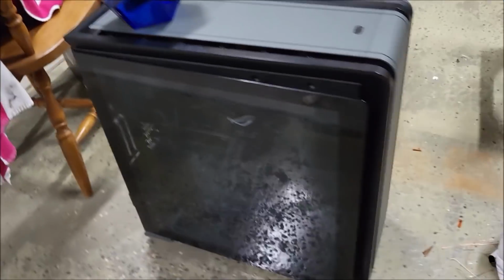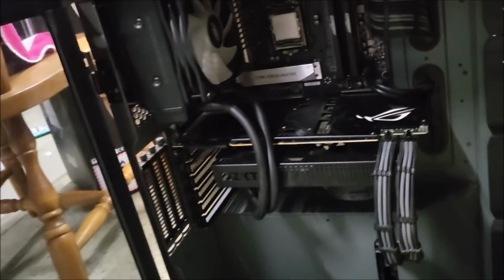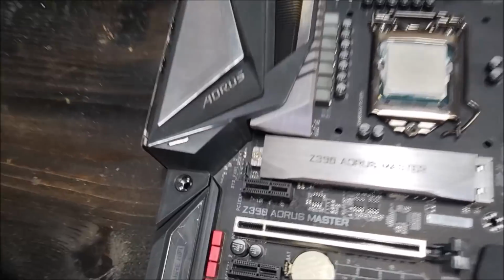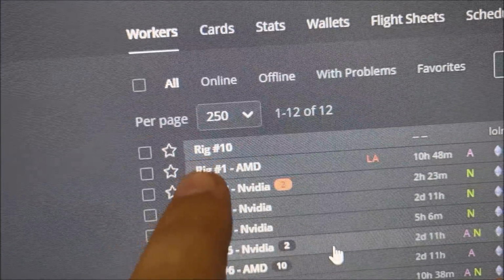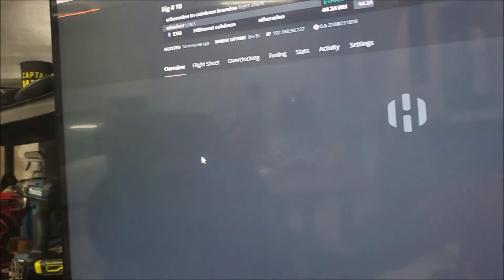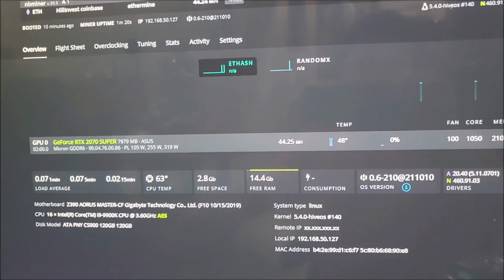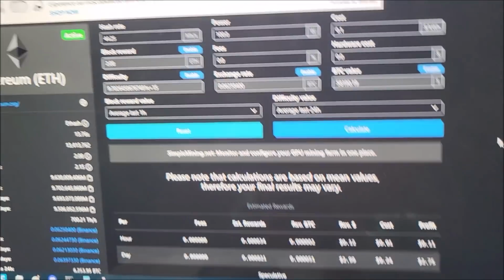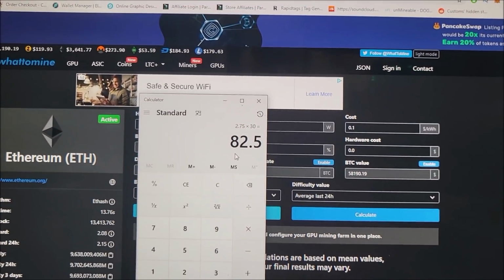Gaming Motherboard For Mining Rig